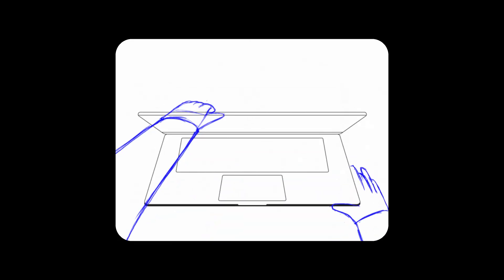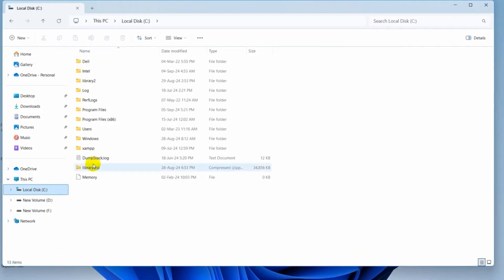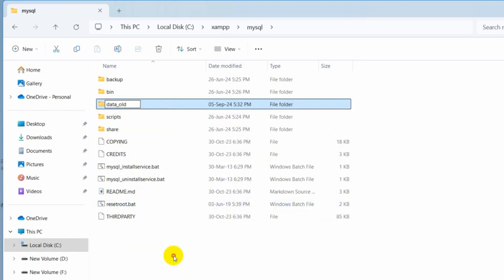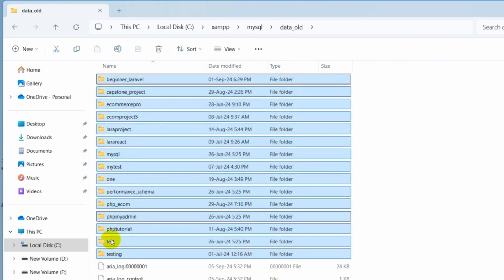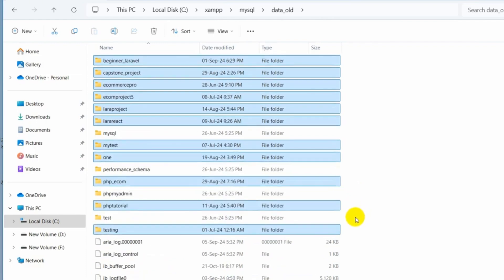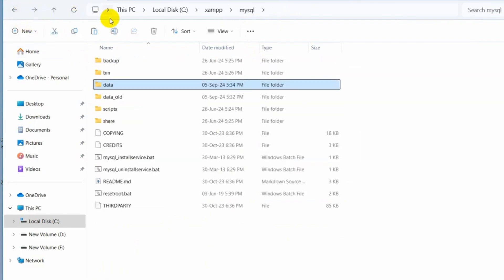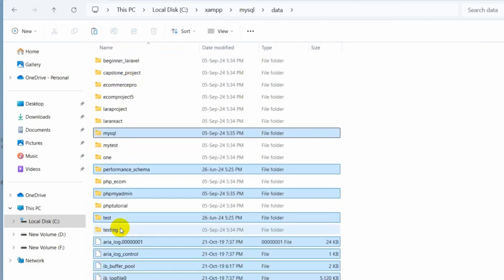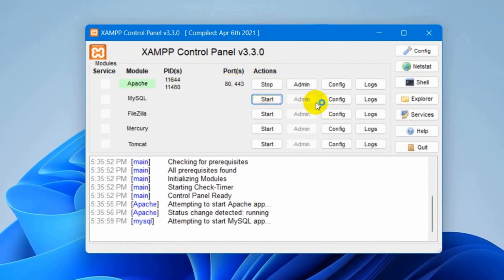How To Solve MySQL Shutdown Unexpectedly In XAMPP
In this video, I'll show you how to fix an XAMPP MySQL shutdown unexpectedly. This is a common issue that can be easily fixed by following these simple steps.

If you're experiencing an XAMPP MySQL shutdown unexpectedly, don't worry! This problem can be easily fixed by following these simple steps. By following these steps, you'll be able to fix your XAMPP MySQL server and get back to working in no time!

 /// Chapters///